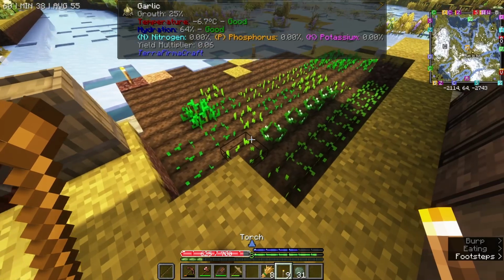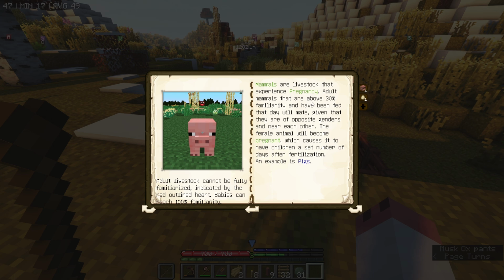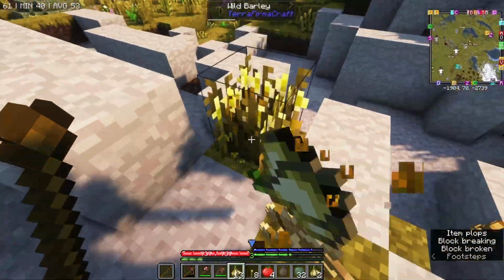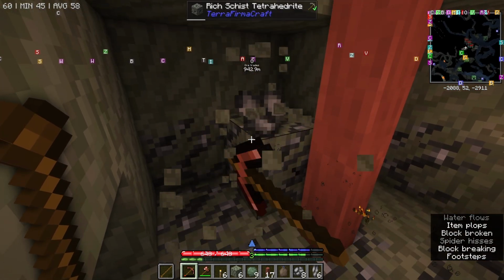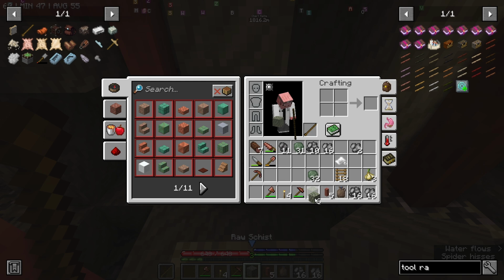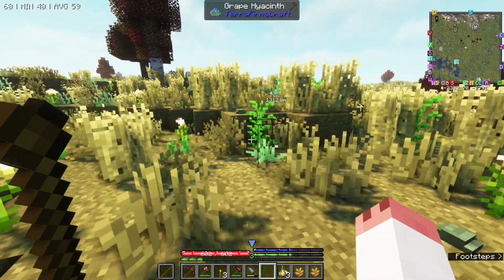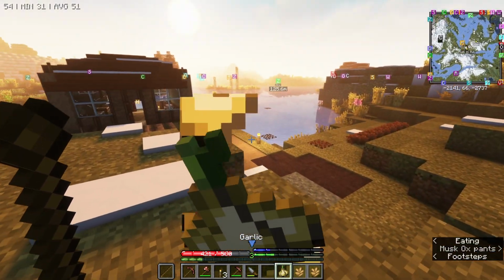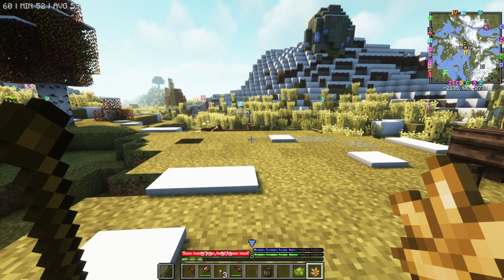Taming a Horse & Crafting a Saddle! All the Mods: Gravitas | Minecraft Modded | Ep. 8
Today we're diving into a brand new Modpack All the Mods: Gravitas, or ATM Gravitas! This is an all new kind of survival experience in modded minecraft! Everything becomes more difficult even building a fire can take an entire day! Join us as we traverse the limits of this modded minecraft experience and progress through a huge world full of new adventures.

We have unique content posted constantly and the only way to stay on top of things is to attach your heart and soul to the content and never not hit like :) that's a joke... but seriously the like button is right beside subscribe so if you do one you might as well do the other right?